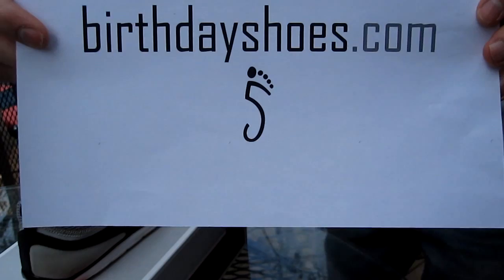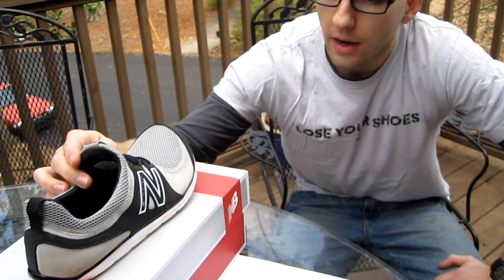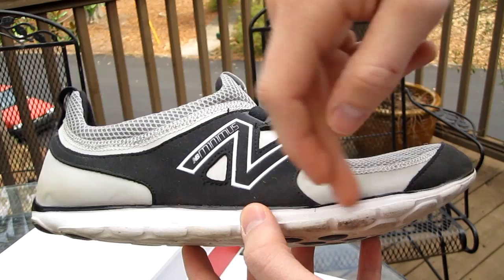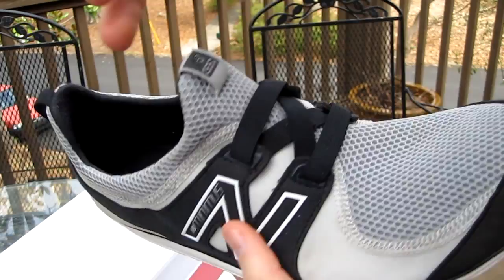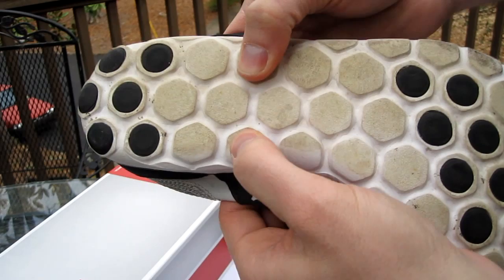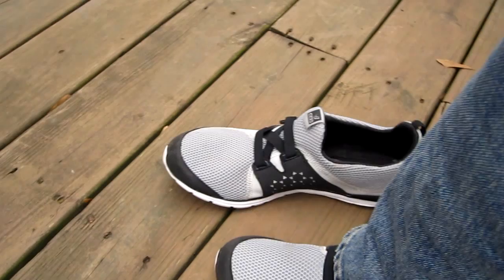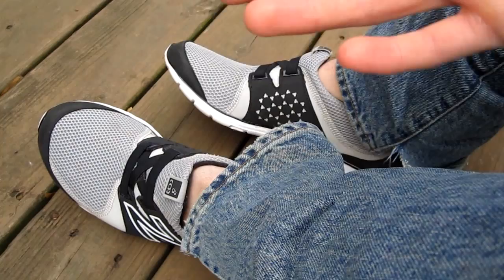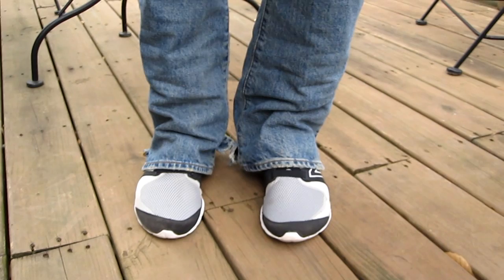New Balance NB Minimus Life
The New Balance NB Minimus Life - plenty of photos and review here!